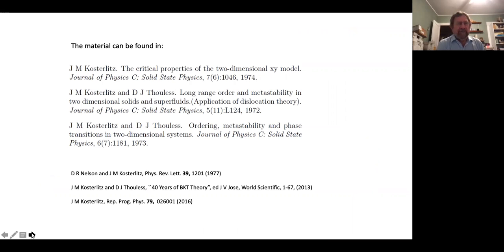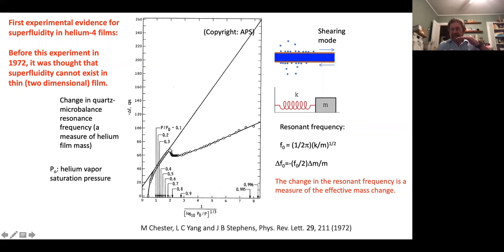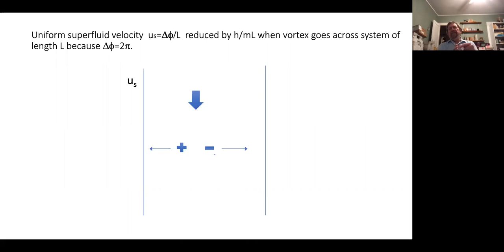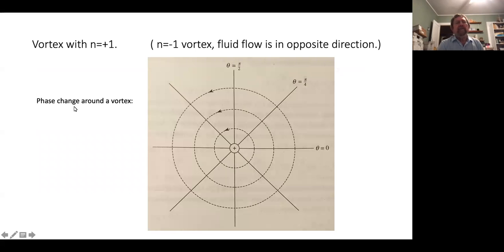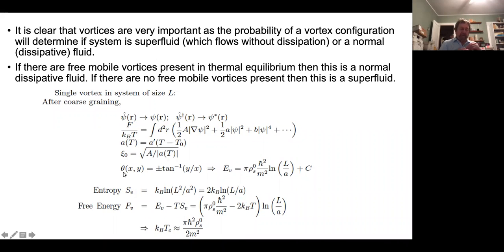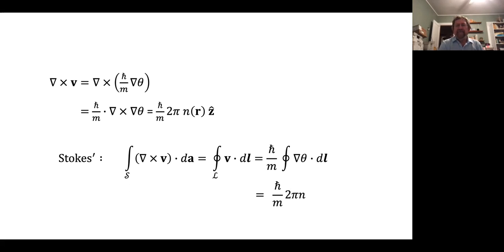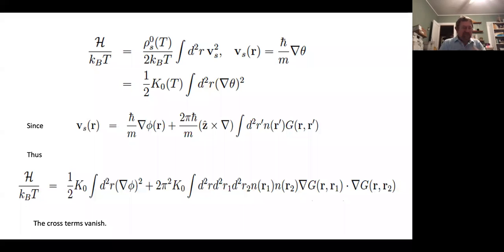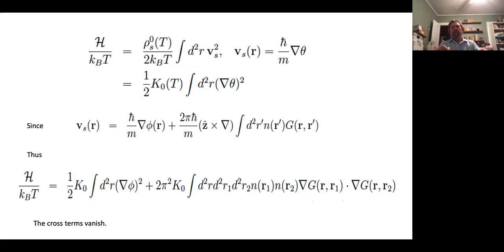Lecture 1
2021 Kosterlitz Summer Lectures